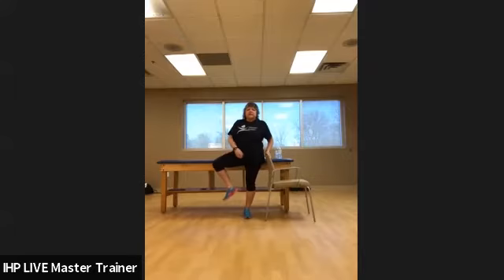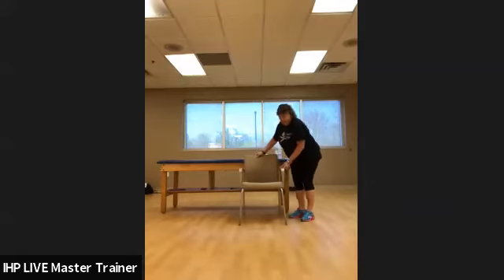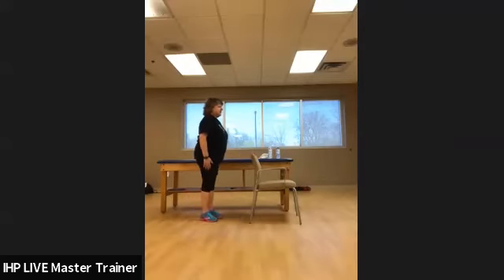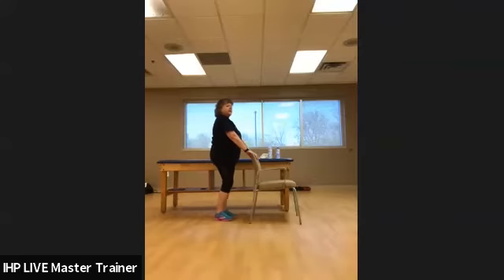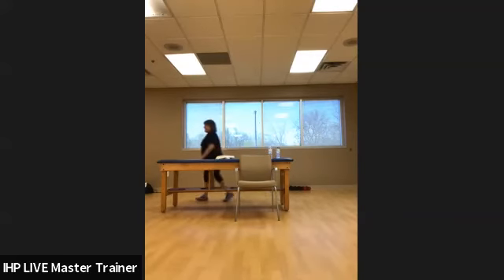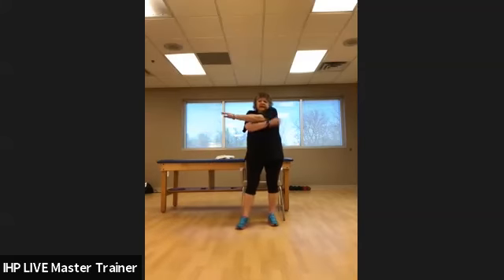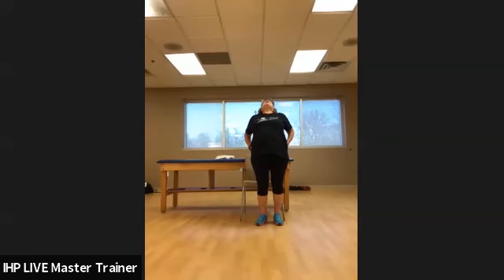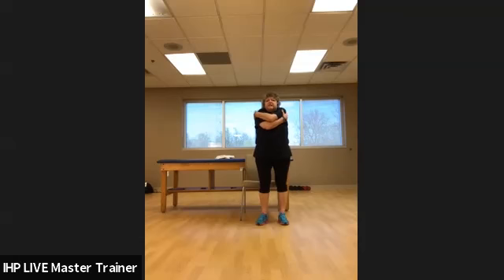Fit and 50